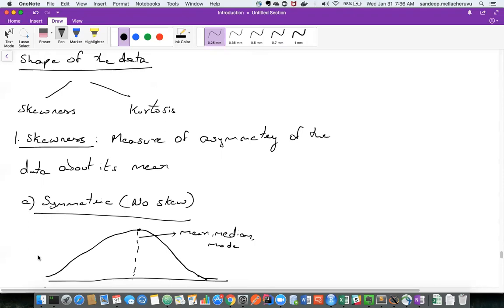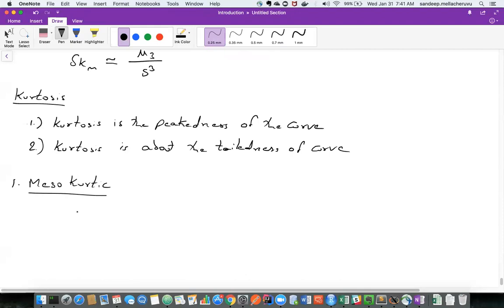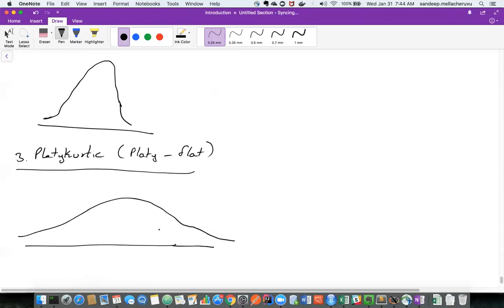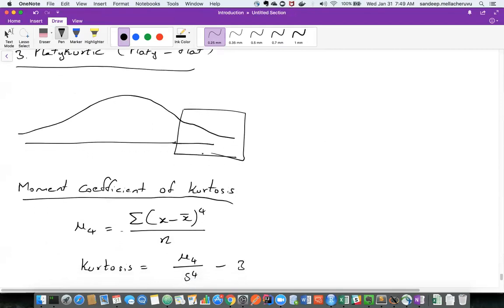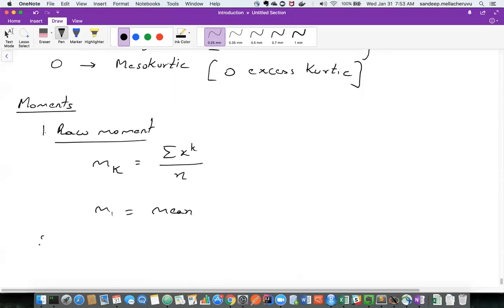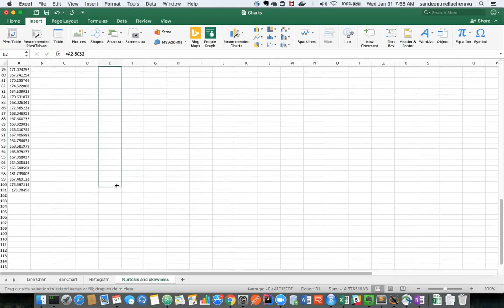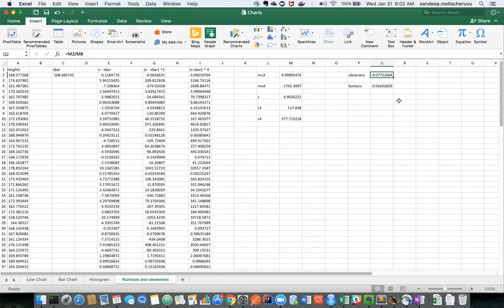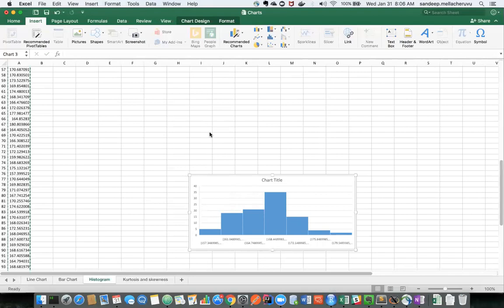8 Kurtosis and skewness